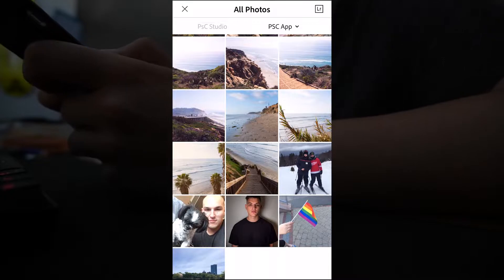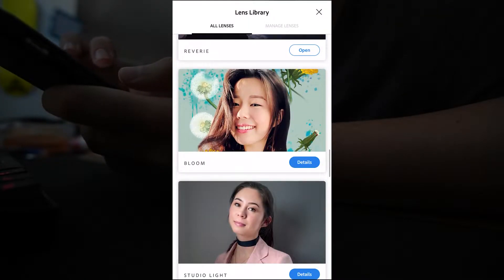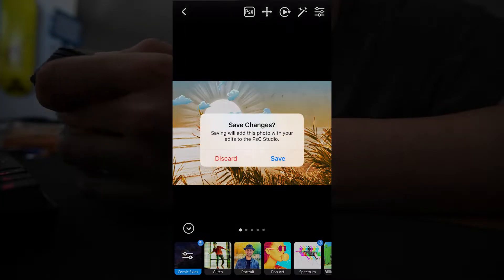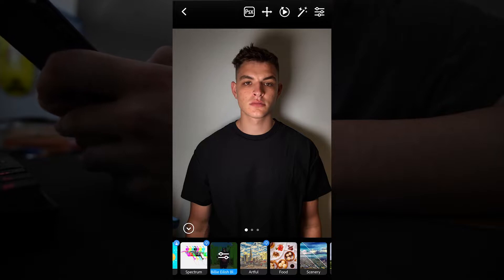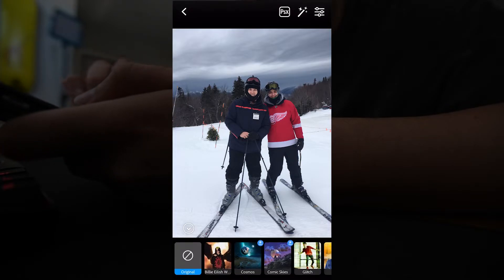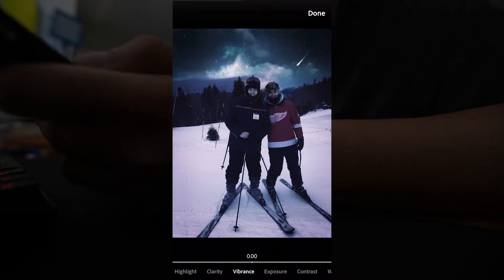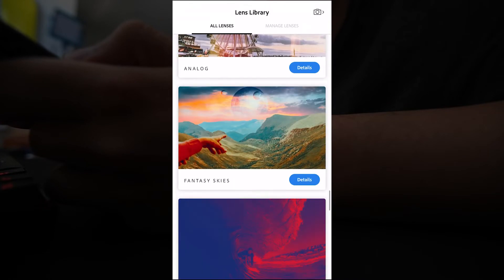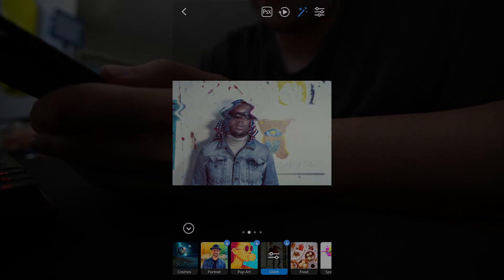How to Use Adobe Photoshop Camera (Free Lenses and Photo Filters App)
Try out a bunch of lenses in the new Adobe Photoshop Camera app, free for users on both iOS and Android!

Last year, during Adobe Max, the company announced the forthcoming Adobe Photoshop Camera app. It has officially launched for Android and iOS and users everywhere can easily use ‘lenses’ to add cool effects to their mobile photos.

Adobe’s new Photoshop Camera app is free to use and allows you to use hundreds of cool lenses and interactive filters. Some examples include filters for food photography, the Billie Eilish wings, 3D and artistic effects, and much more.

Check out some of these lenses. Some even include video effects!

📚 Further Reading 📚

Follow FilterGrade!